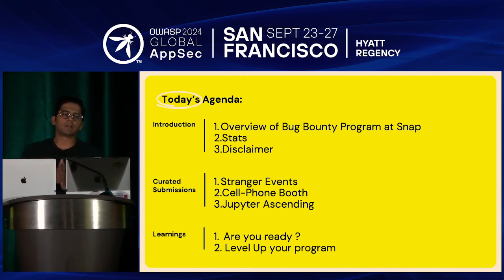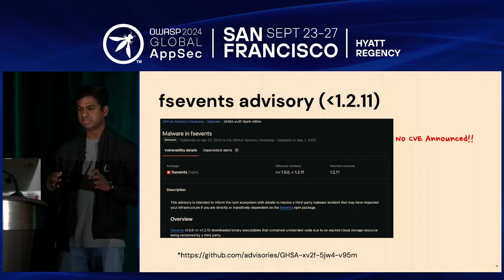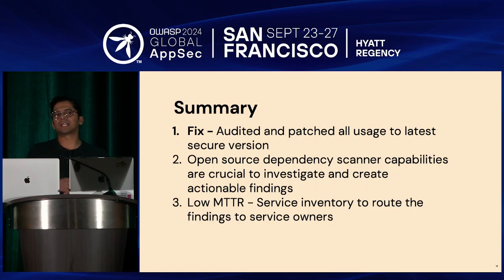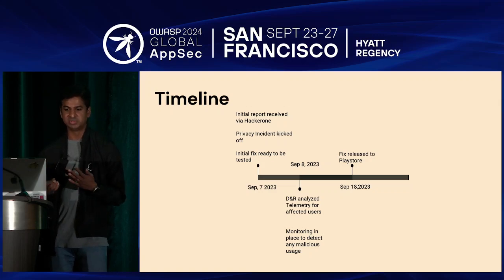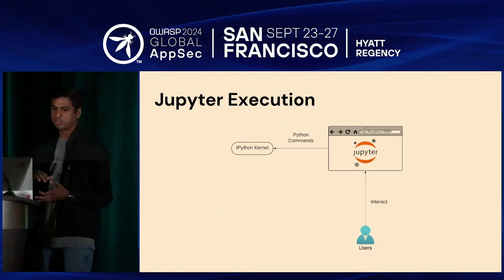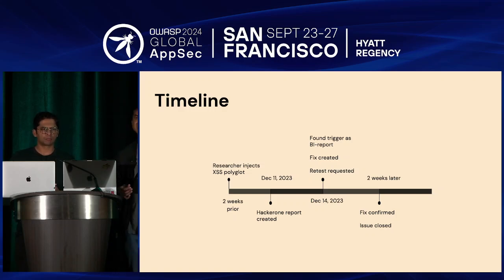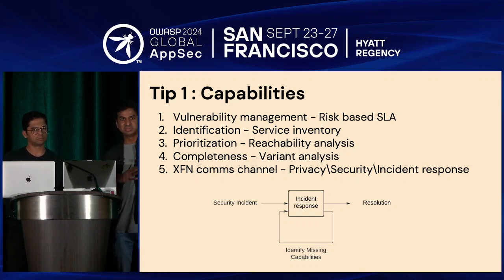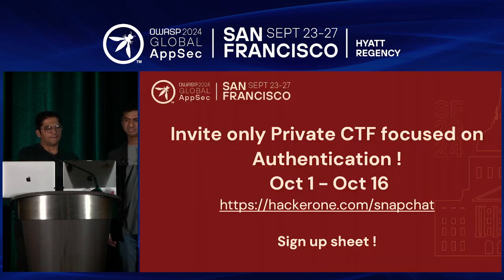Hidden Chains: Revealing High-Impact Bugs from Bounty submissions - Vinay & Murali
Vinay Prabhushankar &
Murali Vadakke Puthanveetil

Despite defense in depth bounty hunters continue to bypass security measures. We will chronicle curated submissions from our bug bounty program.

This talk covers bugs that span across application security and infrastructure security domain. Folks from Detection and response will find this especially useful to help further strengthen their D&R capabilities. Frankly we recommend this to all security practitioners (red\blue and purple team)  since we will share real world bugs reported to our program and how we applied the learnings to elevate our security program.

Expect to hear root cause analysis, technical details, and mitigations. You will take away practical strategies to elevate your own security program.